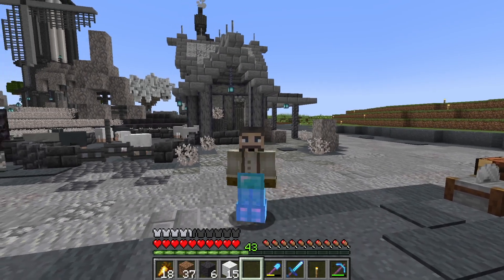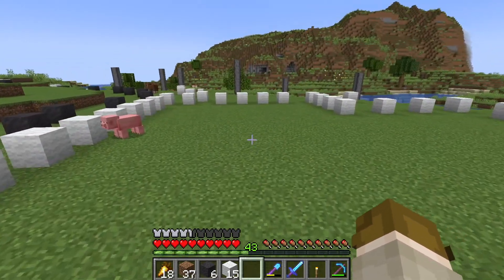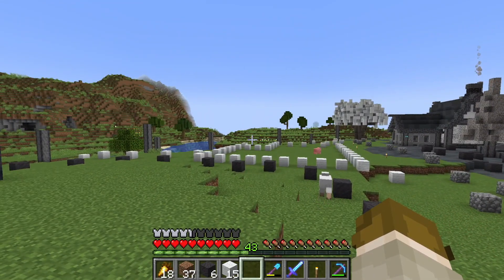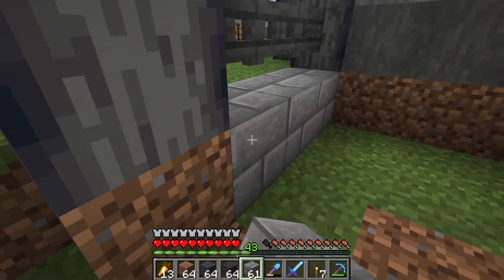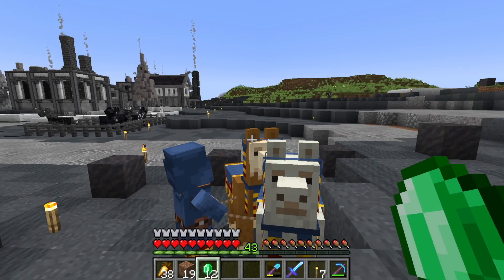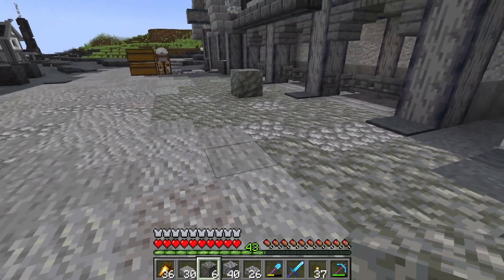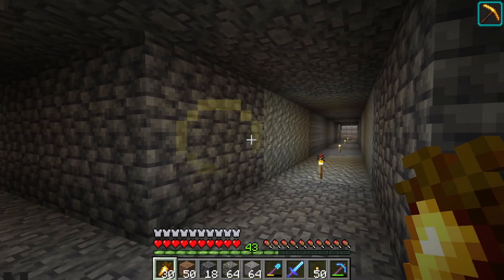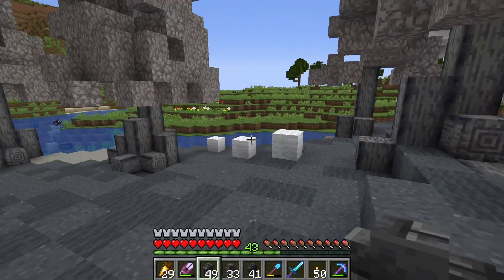Rounding up the horses! | AchromatiCraft S1 | Ep. 15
As our map continues to get bigger, I’ll be using horses more to get around. In this episode, I build a place for them to live and where we can breed them to get the best horses.

🎵 Track Info:
Title: One Thing by Roa
Genre and Mood: Dance & Electronic + Bright
😊 Contact the Artist:
Roa: